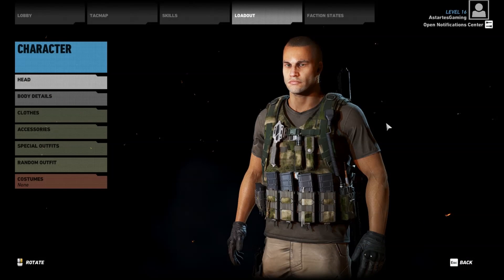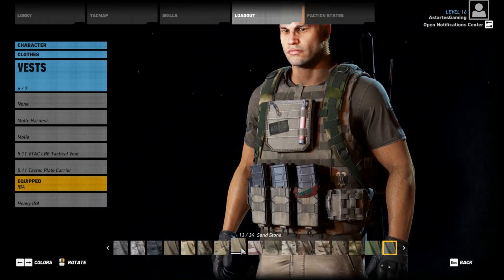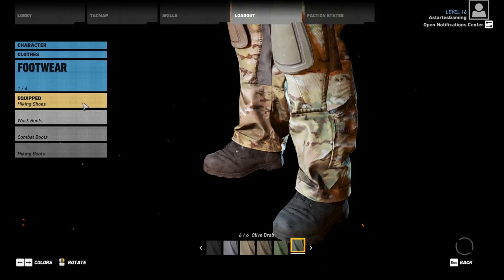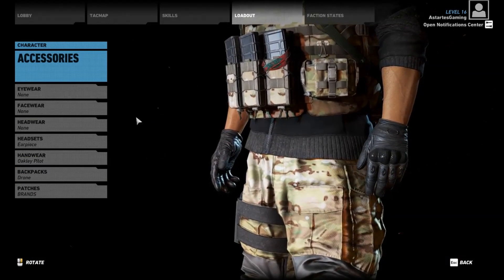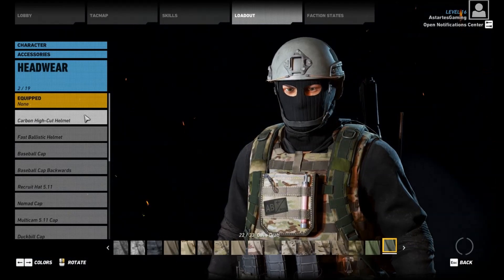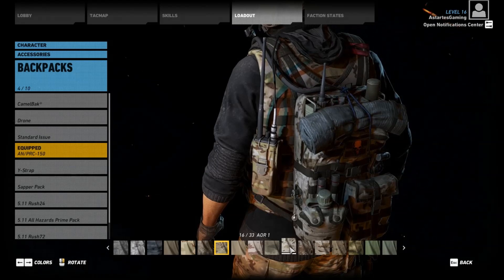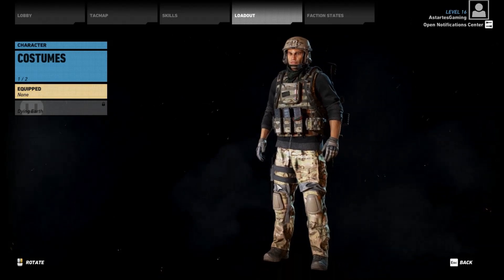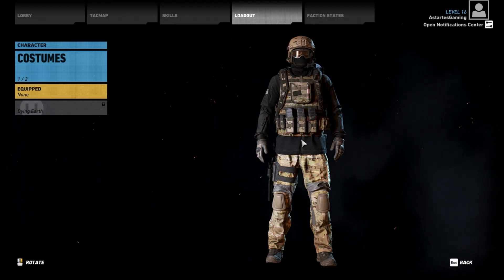Ghost Recon Wildlands - Character Customization - Let's Create the Support from Battlefield 4!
In this series we use Ghost Recon Wildlands' awesome character creator to recreate cool characters from other games, movies, TV shows, and real life too!

Music